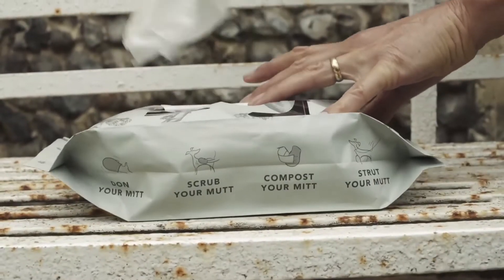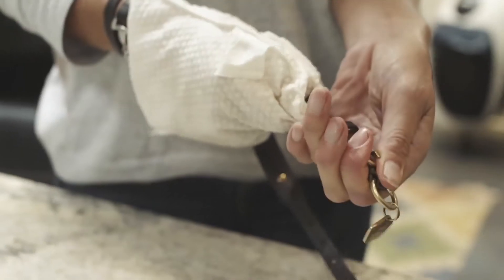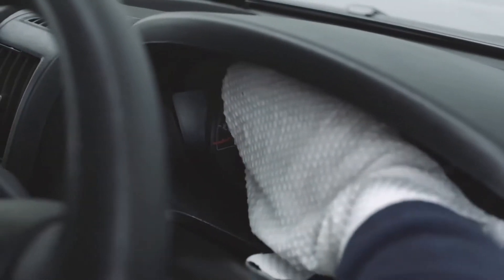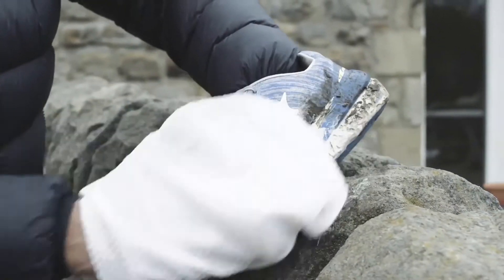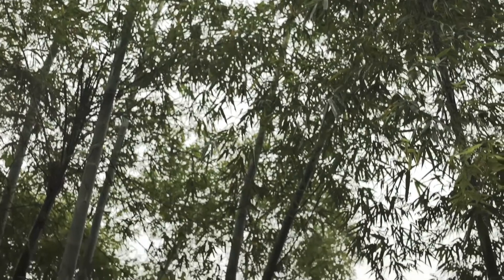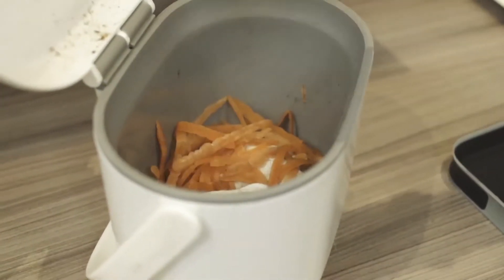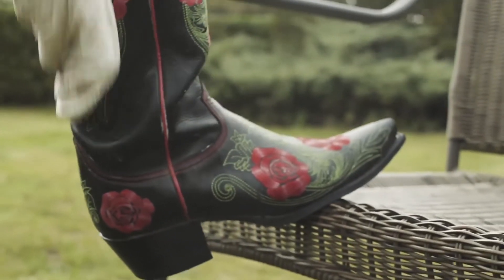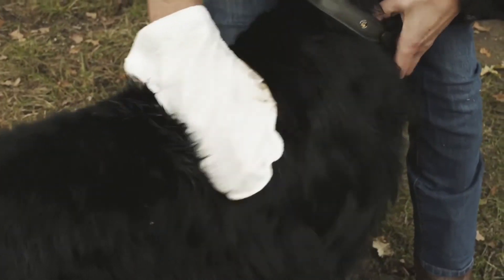Mitt Products Video 1